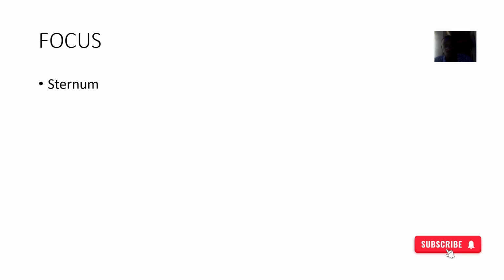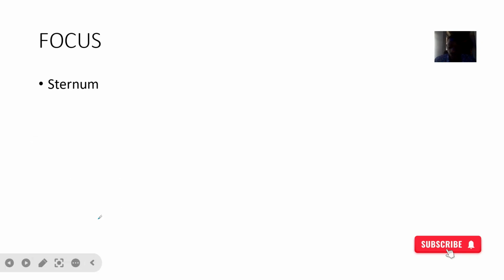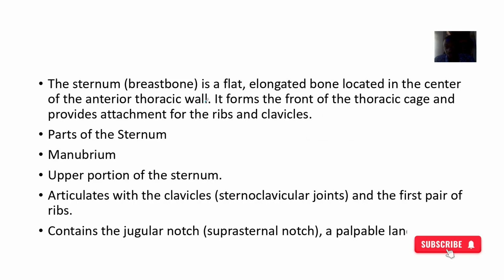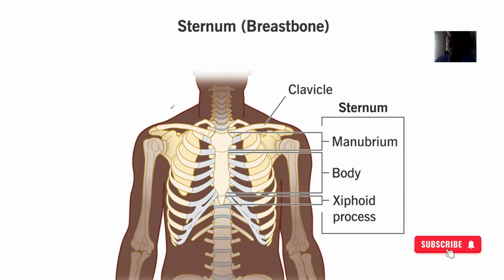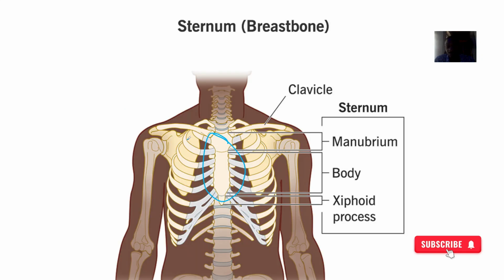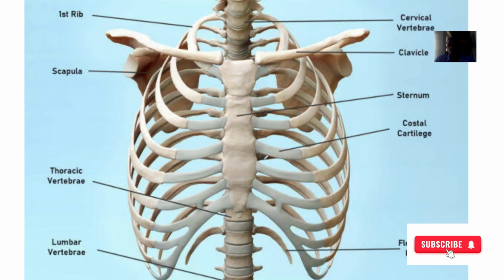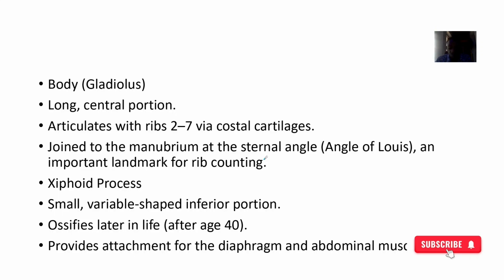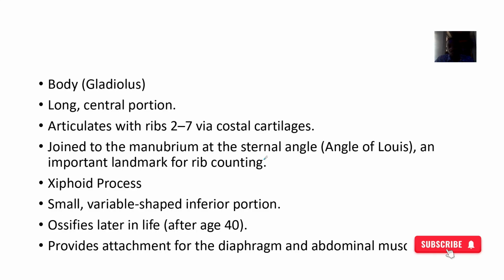Anatomy of Sternum; breastbone flat, elongated bone located in the center of the anterior thoracic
sternum, also known as the breastbone, is a flat, elongated bone located in the anterior midline of the thorax. It forms the front of the rib cage and plays a vital role in protecting thoracic organs and anchoring the ribs.

🦴 Structure of the Sternum
The sternum has three main parts:

Manubrium:

The upper portion.

Articulates with the clavicles (collarbones) and the first pair of ribs.

Landmark: the jugular notch at the top.

Body (Gladiolus):

The longest part.

Articulates with ribs 2–7 via costal cartilages.

Forms most of the anterior chest wall.

Xiphoid Process:

The small, cartilaginous lower portion (ossifies with age).

Serves as an attachment point for abdominal muscles and the diaphragm.

🌍 Functions
Protection: Shields the heart, lungs, and major blood vessels from trauma.

Support: Provides articulation for ribs and clavicles, stabilizing the thoracic cage.

Muscle attachment: Serves as a site for muscles of respiration and the anterior chest wall.

📍 Clinical Notes
Sternal angle (Angle of Louis): Junction between manubrium and body; an important anatomical landmark for rib counting (marks rib 2).

Fractures: Can occur in trauma, often associated with chest injuries.

Congenital variations: Conditions like pectus excavatum (sunken sternum) or pectus carinatum (protruding sternum) can affect thoracic shape and function.

Key Takeaway
The sternum is a central bone of the thoracic cage, made up of the manubrium, body, and xiphoid process. It protects vital organs, anchors ribs, and serves as a key anatomical landmark